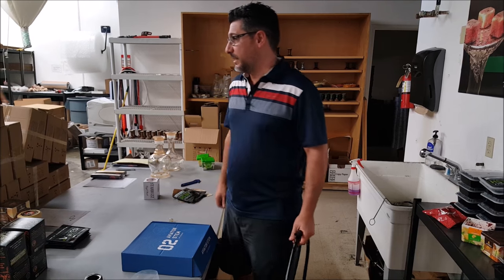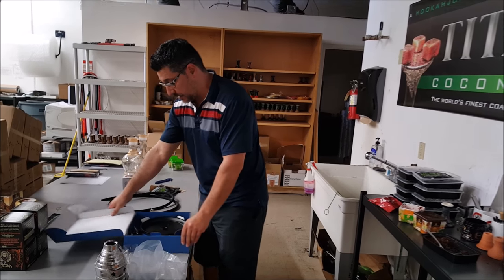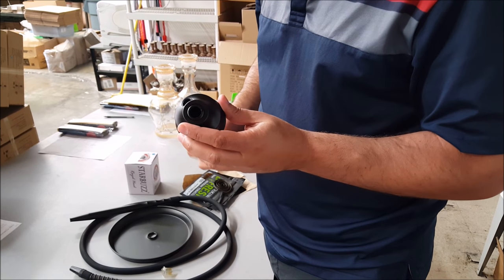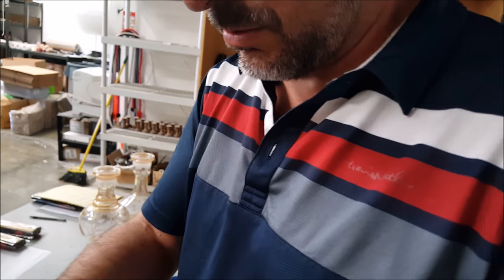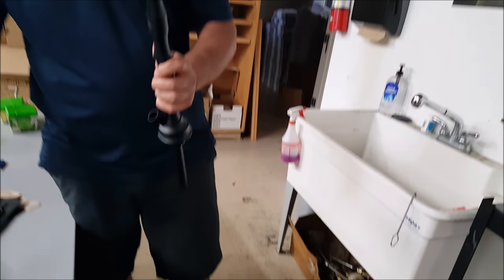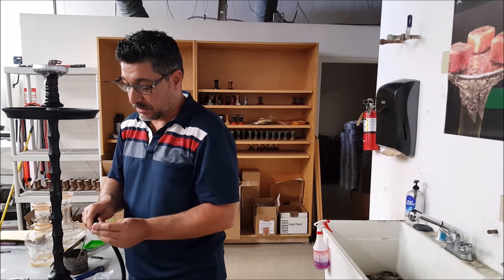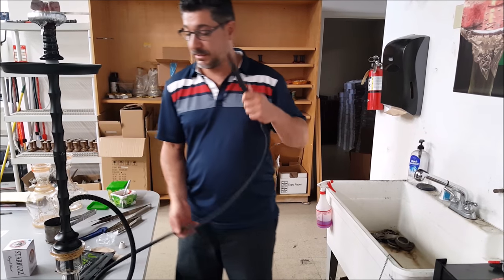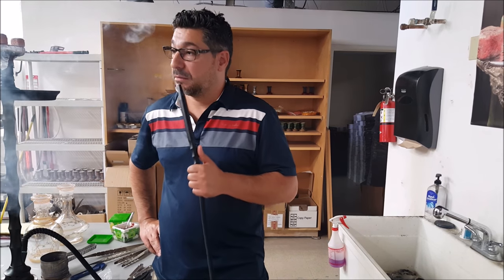Aviator Hookah Stem and Hose, made by Art Hookah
Check out this new stem that is brought to by the people at Art Hookah.